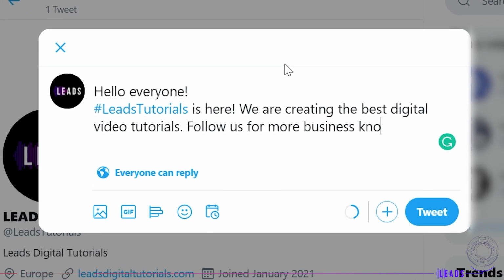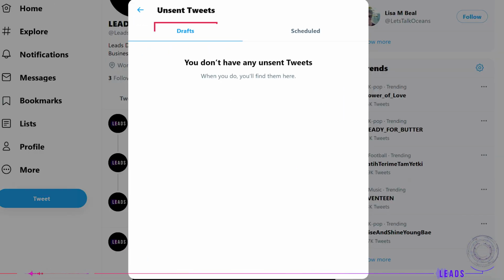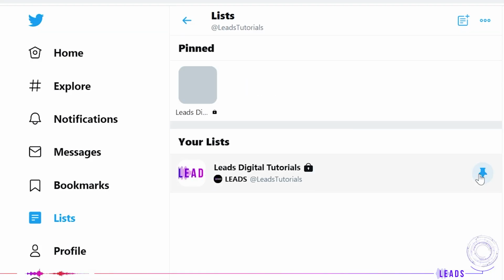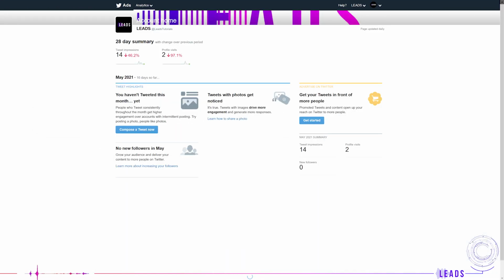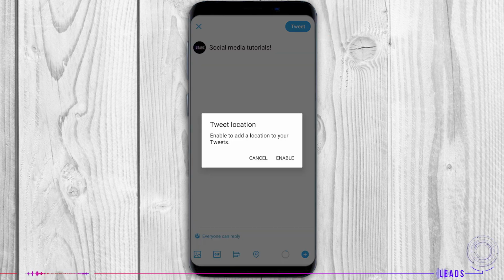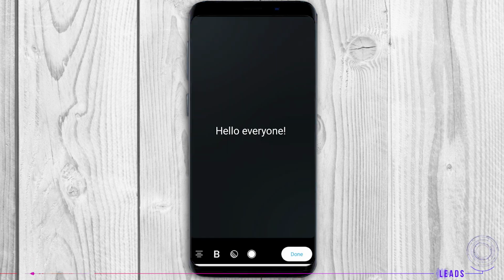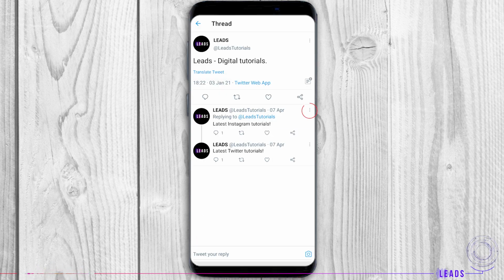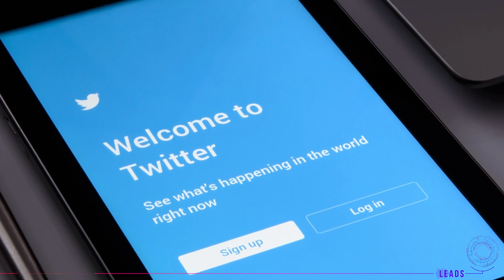How To Manage Twitter Profile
When you know how to manage your Twitter profile you can switch through several accounts, run campaigns and businesses. Having in mind that Twitter is #1 platform when wanting the latest news and info, and if used correctly Twitter can be one powerful marketing and communication tool.